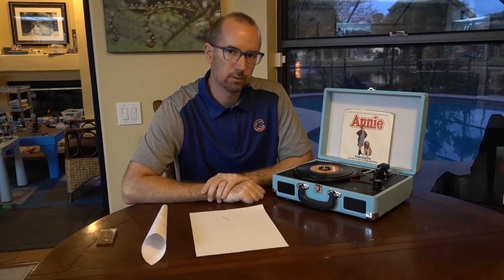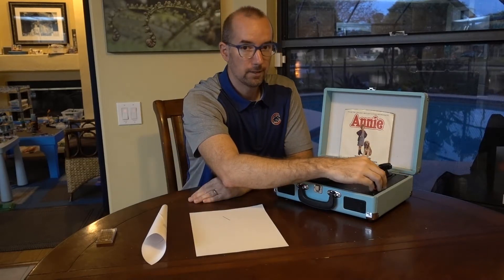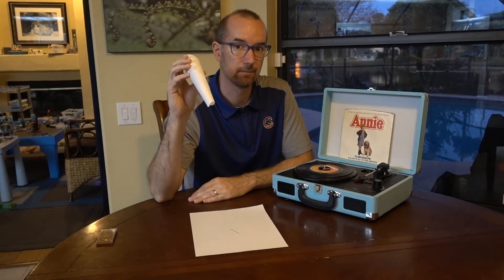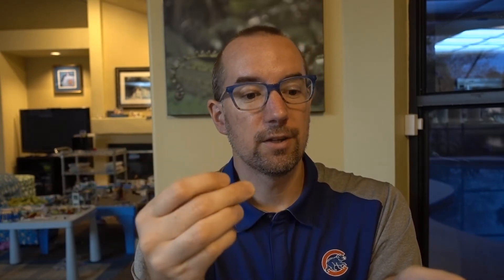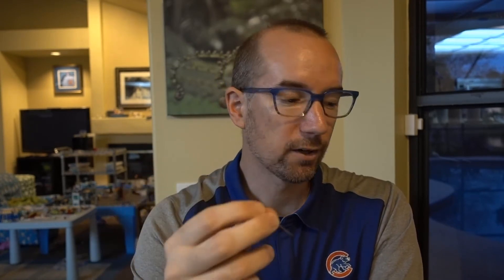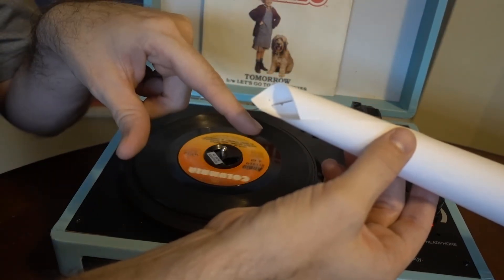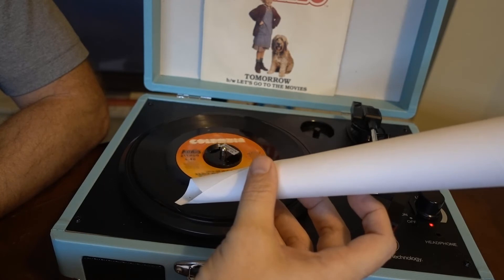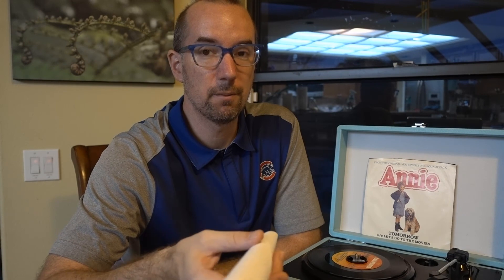At Home Science: The Sewing Needle Record Player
Using a sewing needle, a piece of paper, we can create a mini record player.  Granted, you'll need a record, something to spin it, and these other materials, but it really works!  This is a fun an surprising way to learn about how sound is recorded.